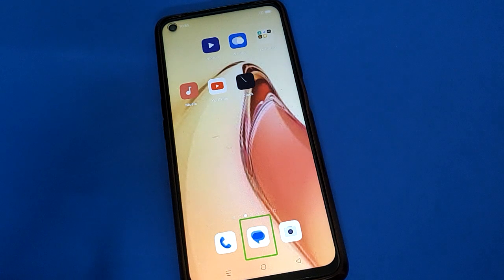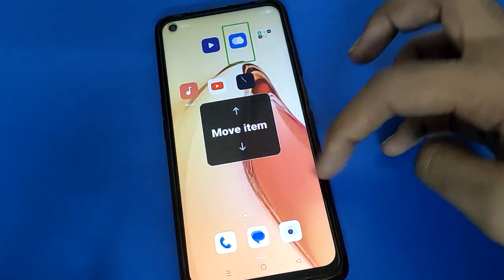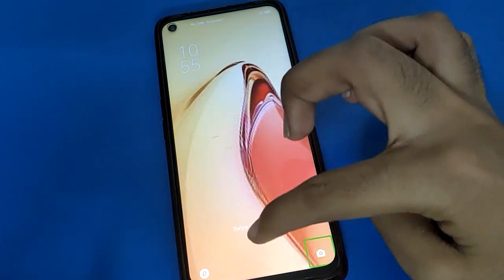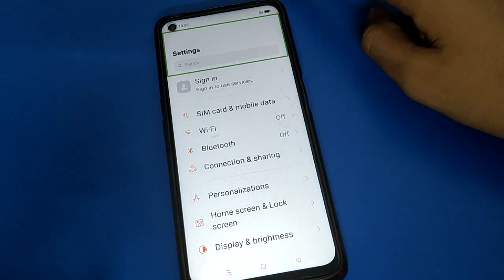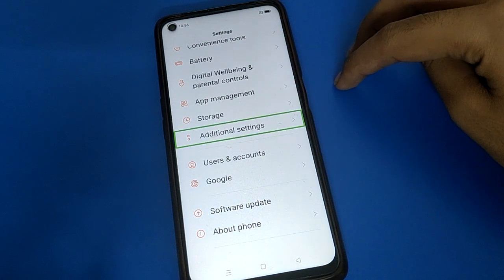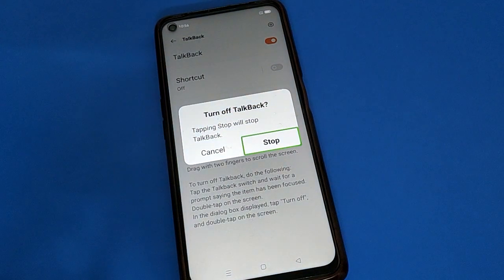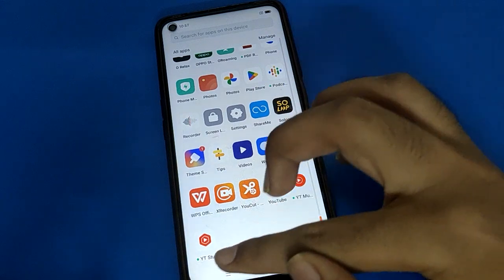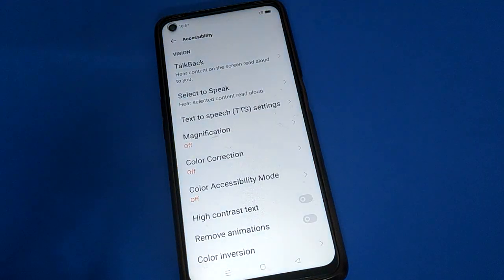How to stop TalkBack oppo F21s pro, TalkBack off setting